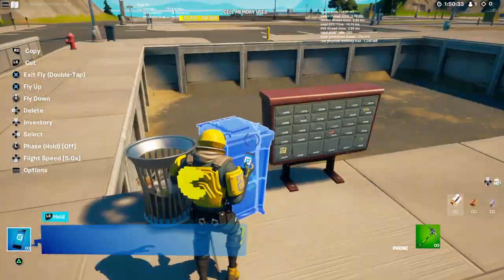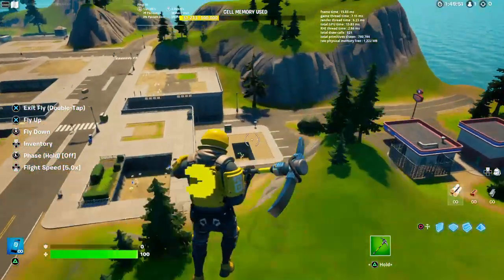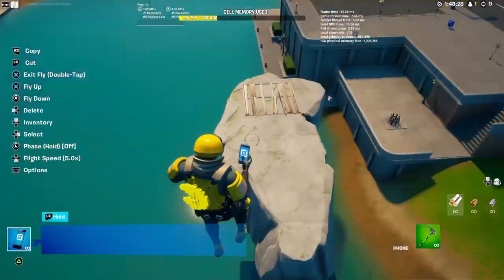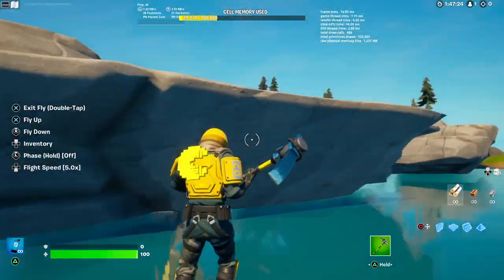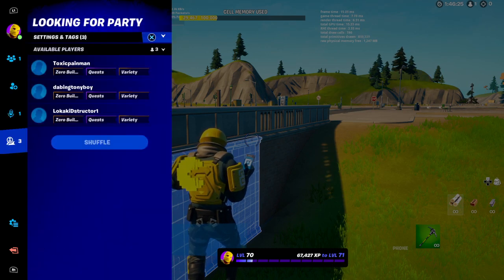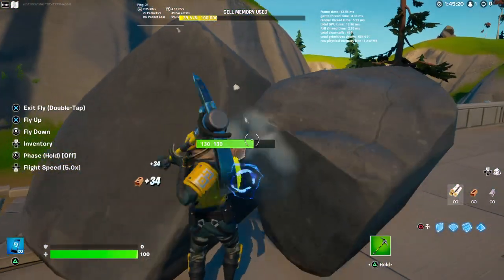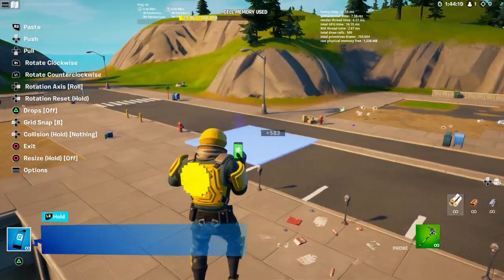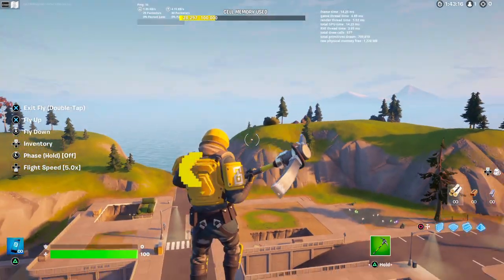How to build with new terain pieces